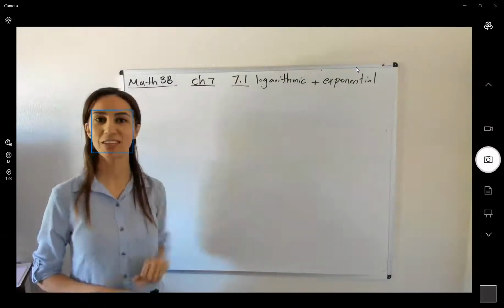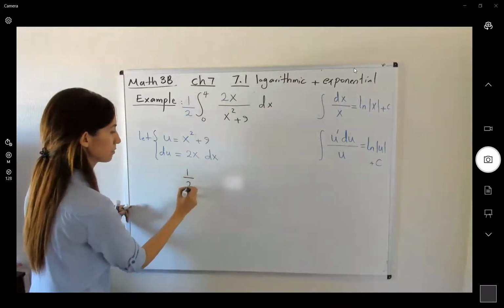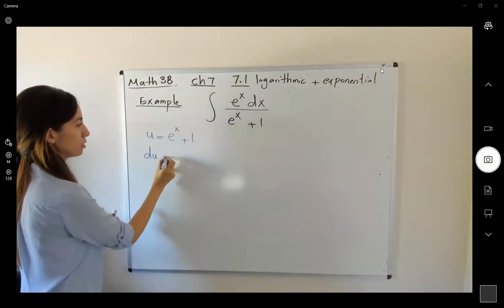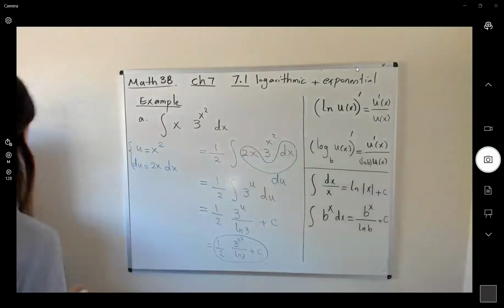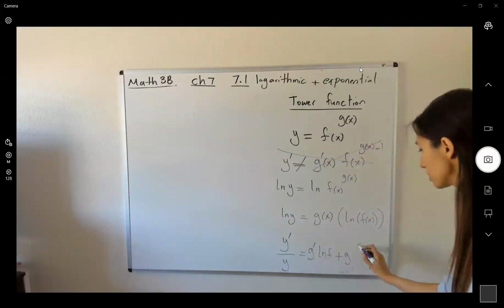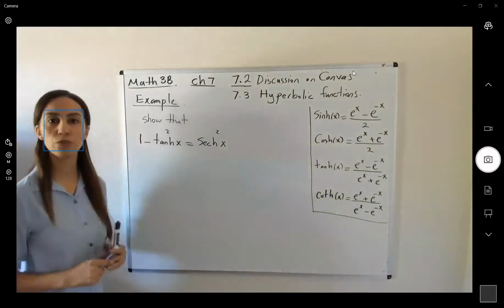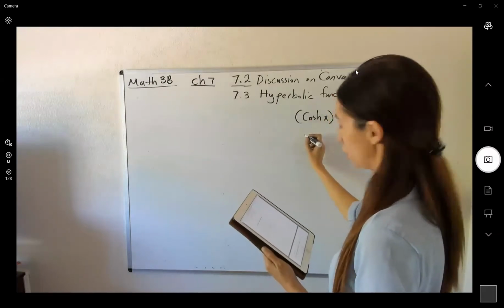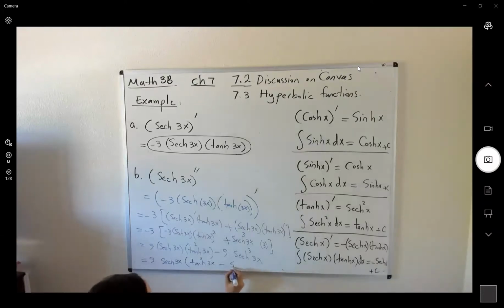Math 3B 7.1, 7.3 part 1